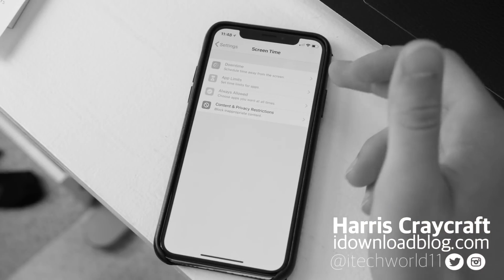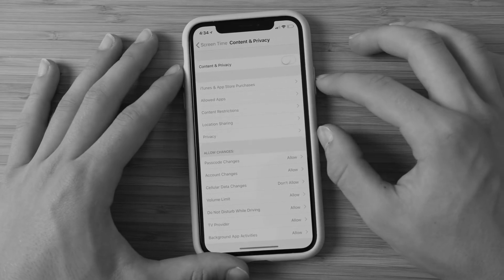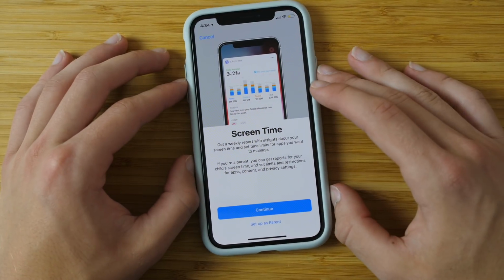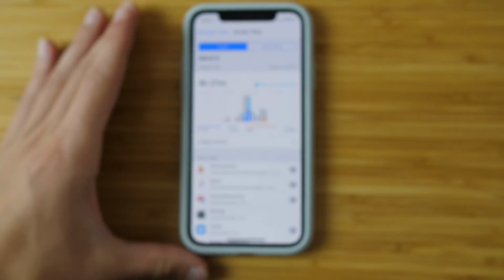How to fix Screen Time error on iOS 12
Screen Time not working on iOS 12 on your iPhone or iPad? Here's how to fix it and use it.

About iDB